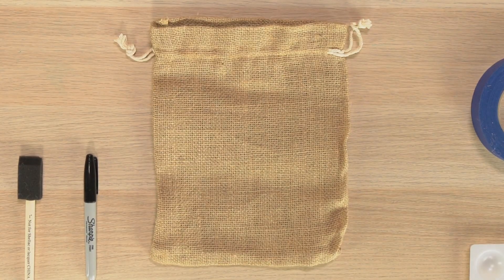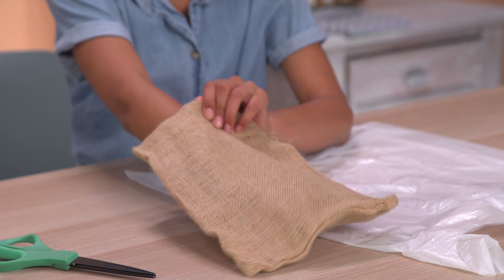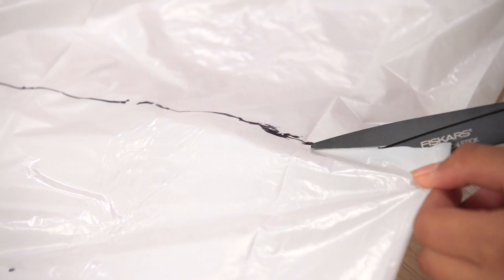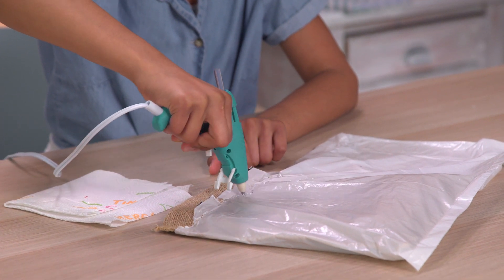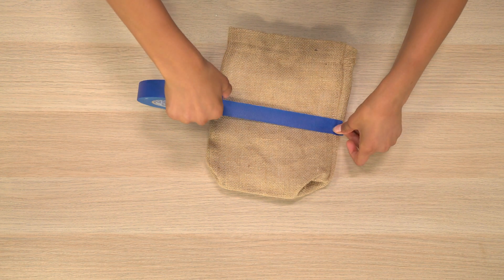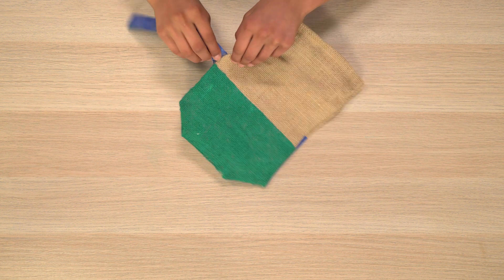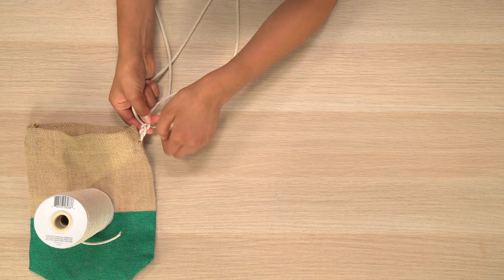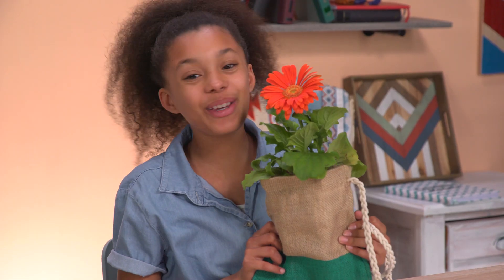DIY Colorful Hanging Planter | SPIRIT DIY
Camille shows you how to make a hanging planter out of a burlap feed sack you'd find around the barn in the spirit or Spirit Riding Free!

Hosted By: Camille Briggs
Executive Producer: Judy Meyers
Directed by: Daisy Wall
Written By: Daisy Wall
Produced by: Daisy Wall & Oz Ozmen
Associate Producers: Chelsea Butler & Elle Gehringer
Production Designer: Jay Dizon
Prop Master: Clara Diaz
Prop Asst: Ellyn Puckett
Director of Photography: Hunter Truman
Camera Operator: Victor Ingles
AC: Aaron Pagniani
Sound Mixer: Ian Wellman
Edited by: Duncan Rawlings
Studio Teacher: Carol Bandy
Production Coordinator: Dylan Roast
Production Intern: Laith Souqi